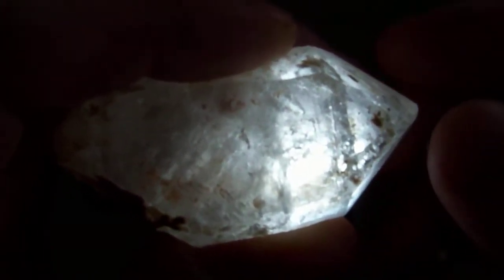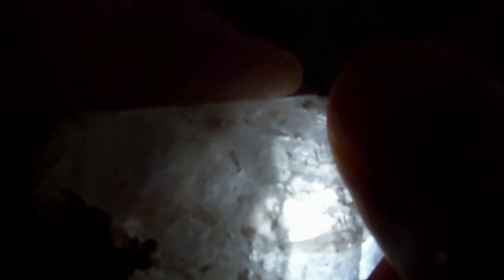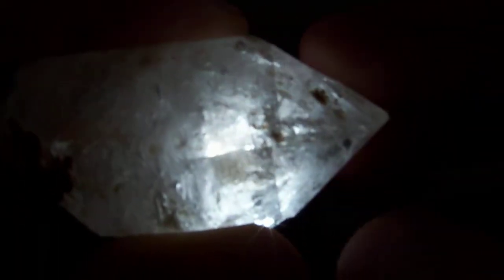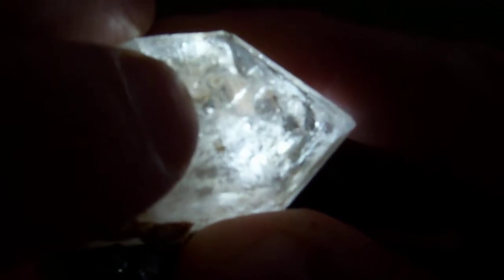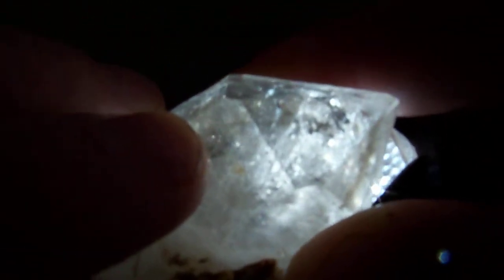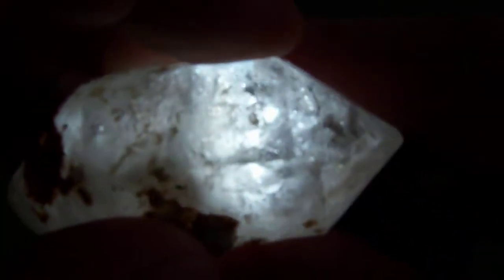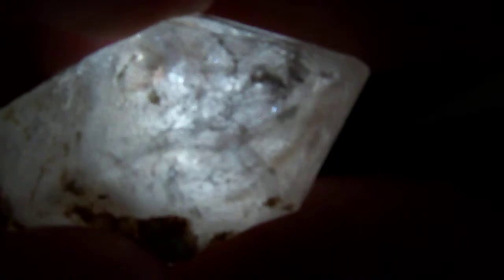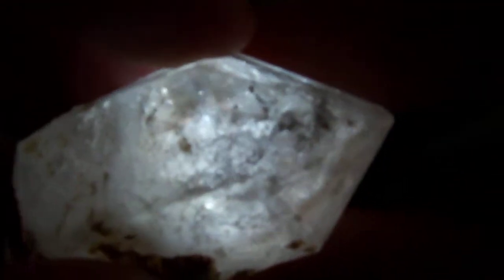Enhydro Quartz Crystal Point - Mobile Bubbles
This is one of the enhydros I pull out of the ground in my "enhydro mining" videos.